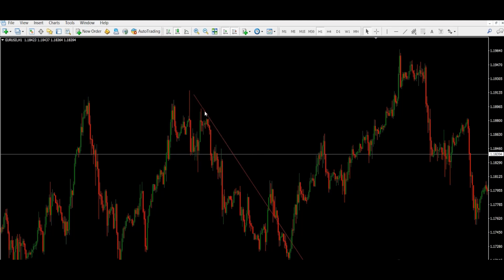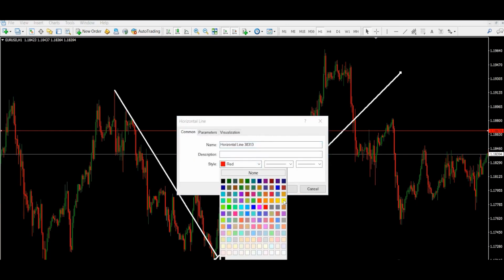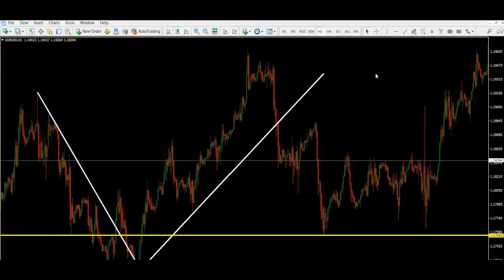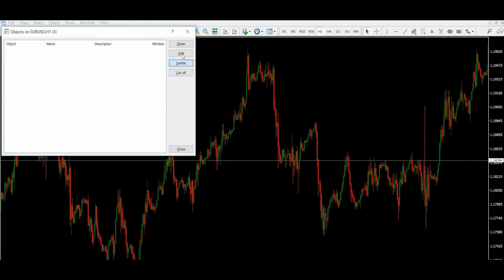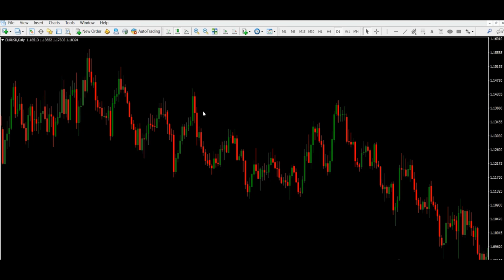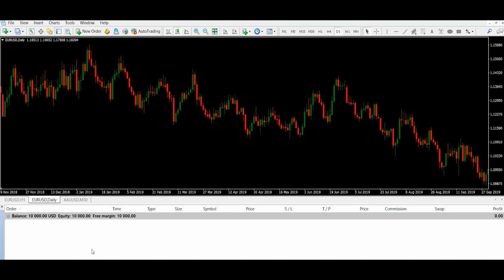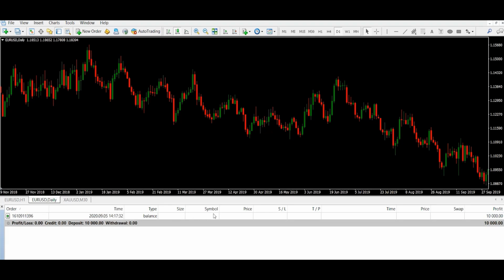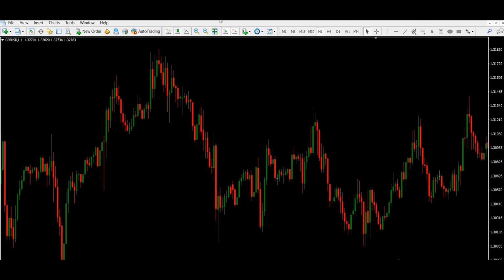Lesson 6 | Essential MetaTrader Tools Explained (Part 2)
In this lesson we continue exploring the essential tools inside the MetaTrader trading platform.

Understanding these tools helps traders analyze the market faster and manage trades more effectively. In this video, Mohammad Farjam explains more useful MetaTrader features that every Forex trader should know.

This is Part 2 of the MetaTrader tools guide and continues the previous lesson.

This course is designed to help traders learn Forex and Gold (XAUUSD) trading step by step using practical and professional methods.